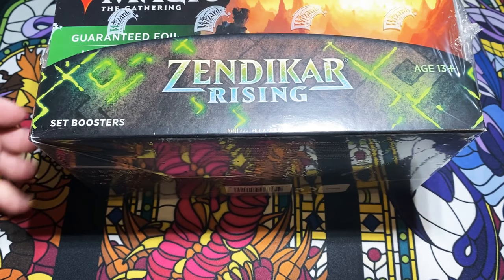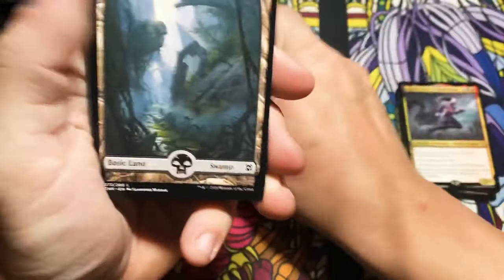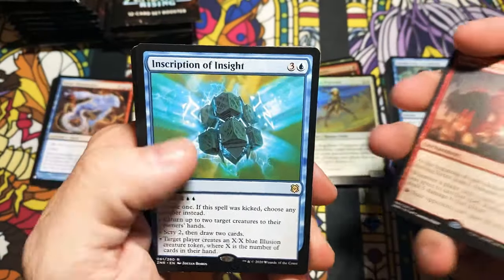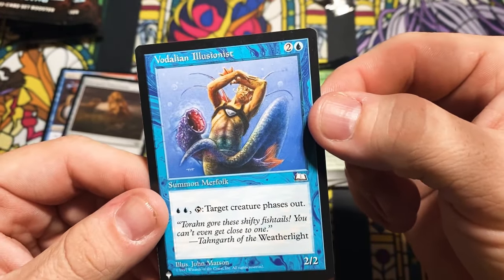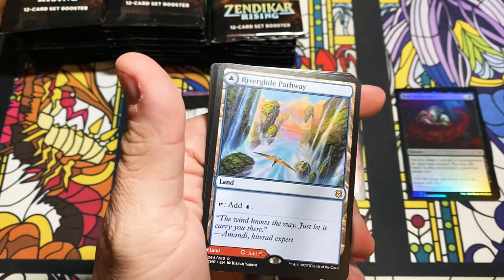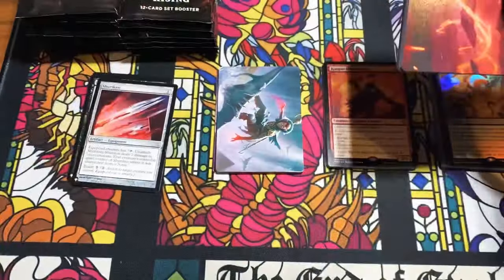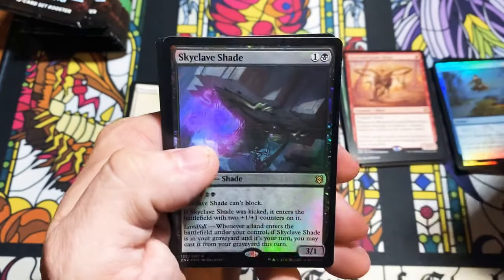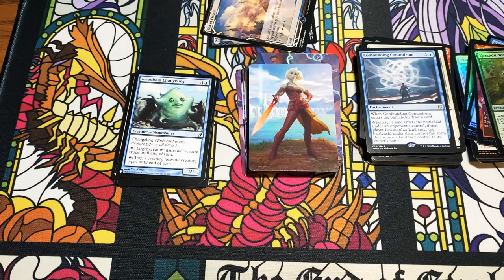Zendikar rising set booster box 2x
Use code: crackingpacks

Zendikar Rising Boooster box

Double master VIP pack

Double masters packs

Double masters 3 pack

Double masters booster box

Core 2021 collector booster box

Core 2021 collector booster pack